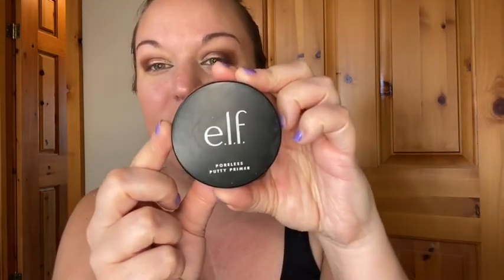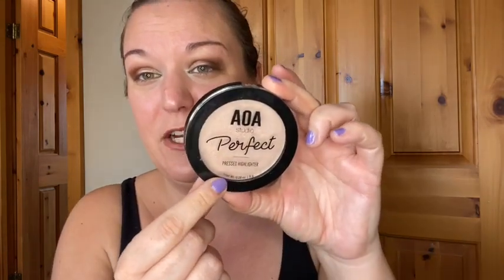Beauty & Skincare Favourites- March 2020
Hi everyone.

Thanks for being here for today’s video. These were my go to items for March 2020

Thank you for your continued support xoxoxo